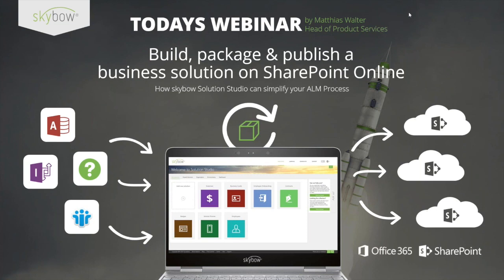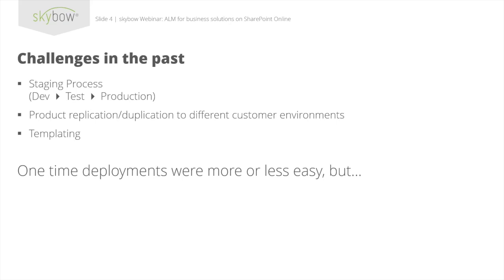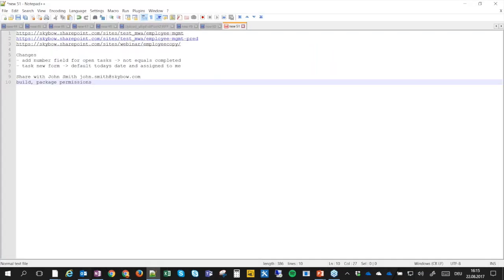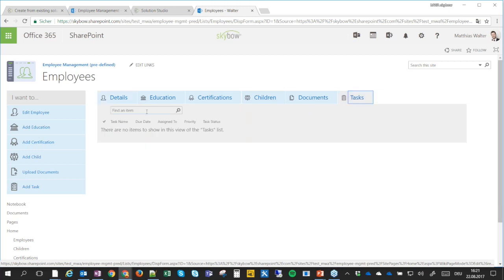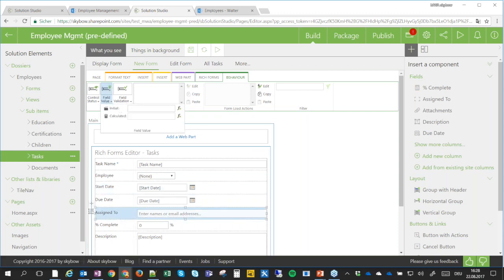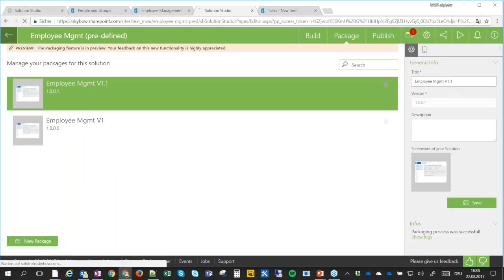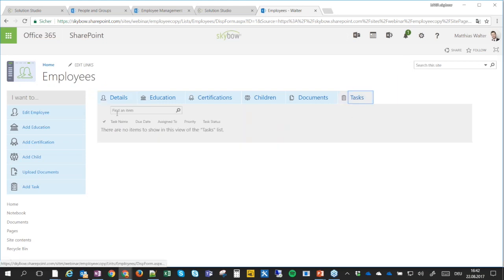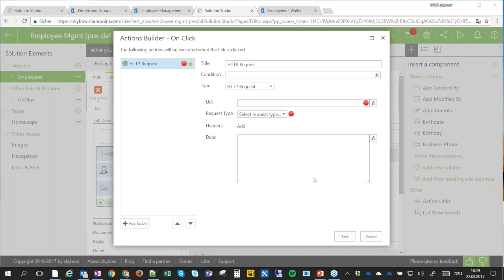skybow webinar - Build, package & publish a business solution on SharePoint Online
How skybow Solution Studio can simplify your ALM Process

Every software solution goes through well-known, long-established lifecycle stages. Of course, this is also the case with the business solutions built on top of SharePoint. Each solution must be deployable on multiple environments (e.g. tenants and farms). It must be possible to apply updates caused by requirement changes easily to one or more environments. On the end, it should be possible to retract the solution from the environment without leaving proprietary stuff behind.

In SharePoint, there is an additional level of complexity: SharePoint data structures, i.e. lists and libraries, are usually created through the SharePoint user interface, which is a valid way to do so. However, creating data structures through the user interface and developing customizations separately introduces various issues to the ALM cycle (i.e. development, testing, staging, production), especially in the deployment and update process.

skybow Solution Studio adds unique and yet standardized capabilities to this process. SharePoint data structures, solutions and customizations are easy to package and deploy to any target site, regardless if they are in the same or different environment. Solution versioning and updating process is standardized, and different deployments are easily managed and tracked through solution dashboards.